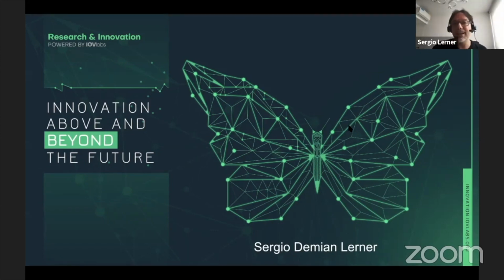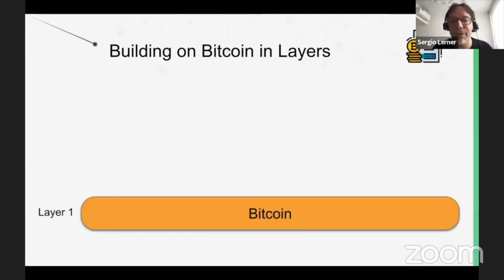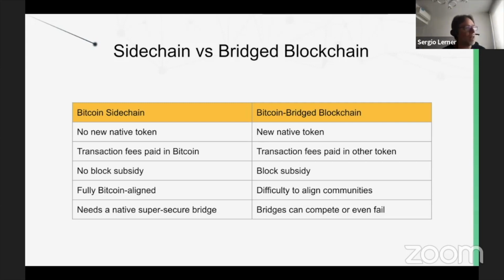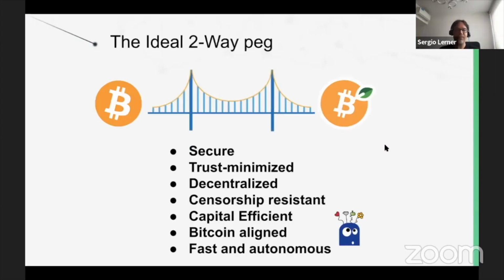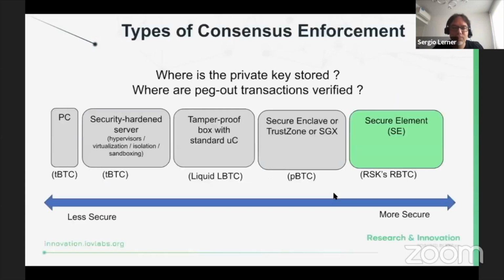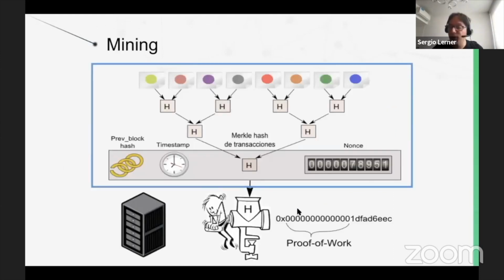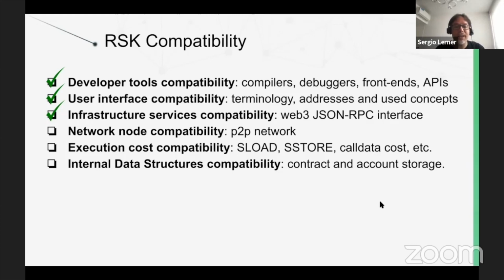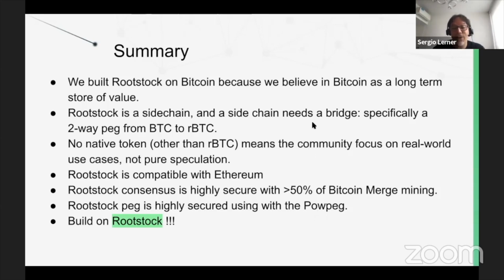Why Build on Bitcoin? Developing dApps with Rootstock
An overview on how developers can build protocols and applications on Bitcoin using the smart contract functionality provided by the Rootstock sidechain.

Presented by Cryptocurrency Security Consultant & Chief Scientist at IOV Labs, Sergio Lerner.

Introduction 00:00
Why Build on Bitcoin 1:31
Sidechains and Bridges 6:41
Rootstock Sidechain 8:57
PowPeg Explained 11:08
Merged Mining 17:05
Rootstock vs. Ethereum: The Differences 21:20